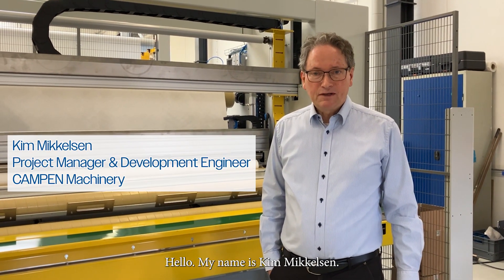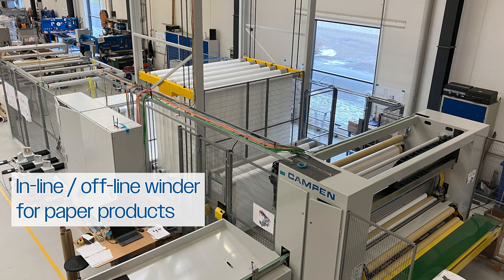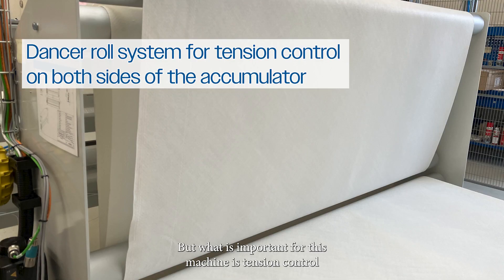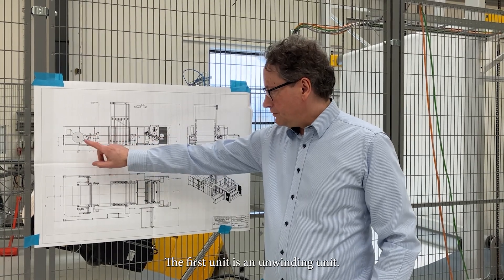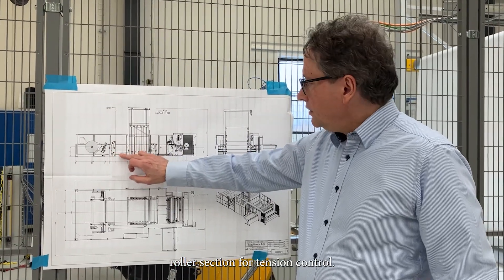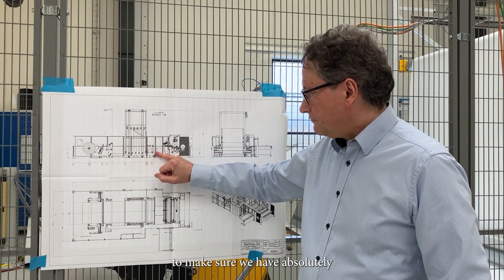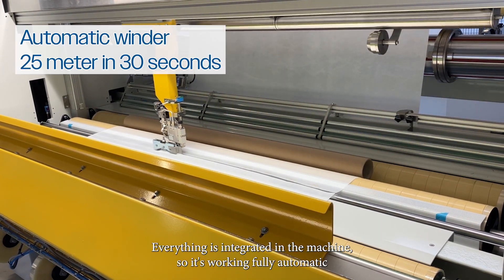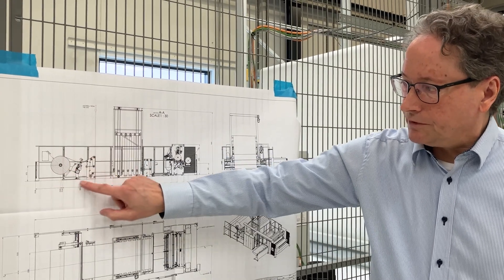Automatic winder for paper and nonwoven products | CAMPEN Machinery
This fullt automatic winder can both be used for in-line and off-line winding and is designed for careful, yet fast, winding and slitting of paper products. A shaftless unwinding unit ensures fast and ergonomic roll-change.

Capacity is 25 meters in 30 seconds.